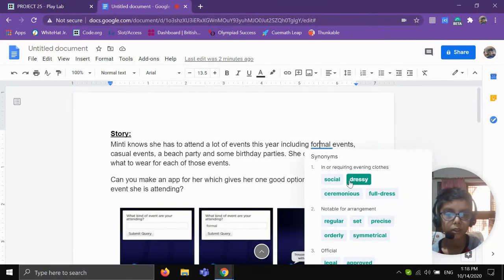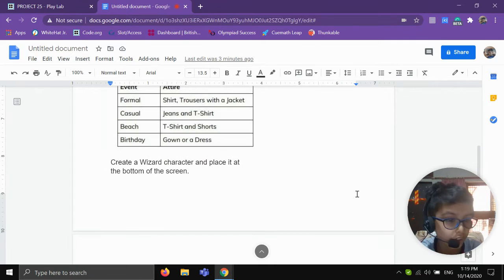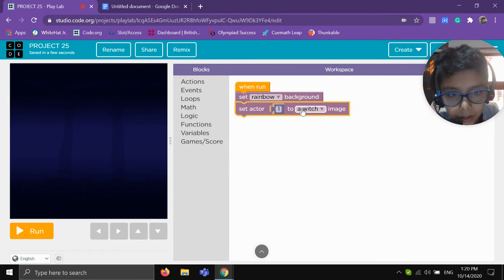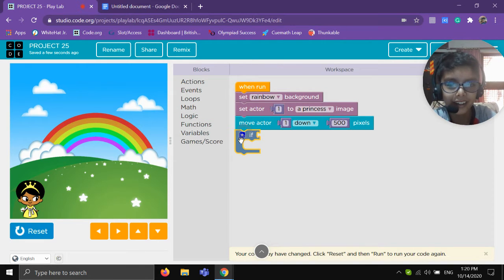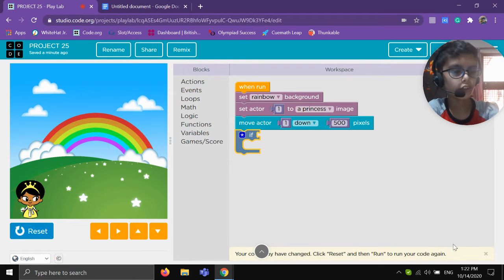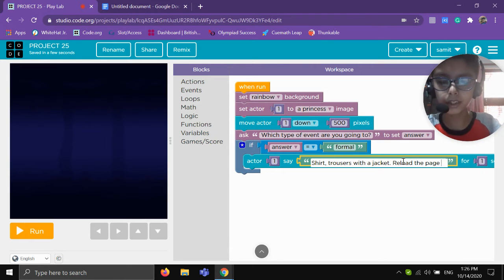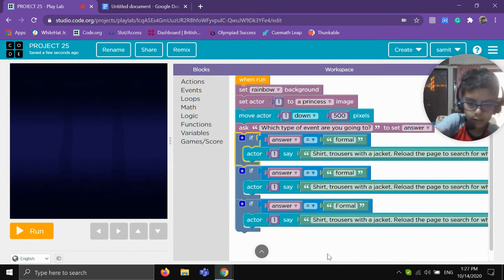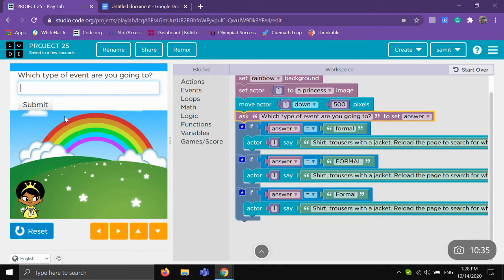CODING LESSON:CONDITIONALS:IF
HI, YOU HAVE TO MAKE A NEW CODE.ORG PROJECT MODE IS PLAY LAB
HAPPY CODING😁😁